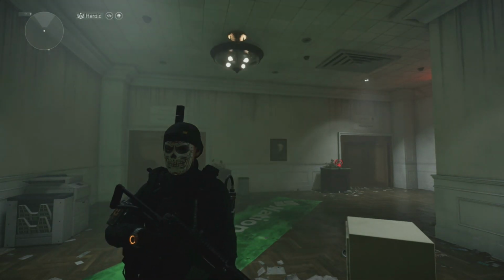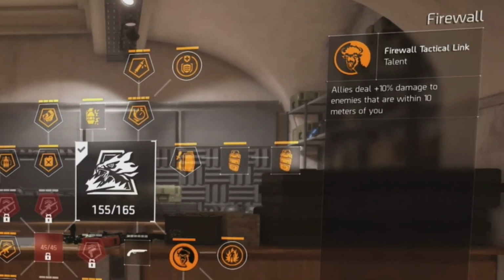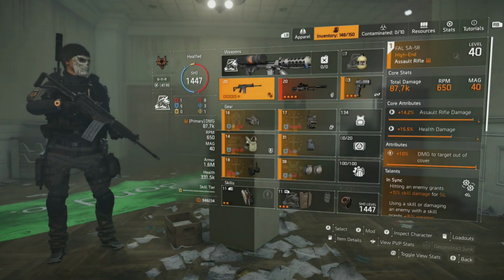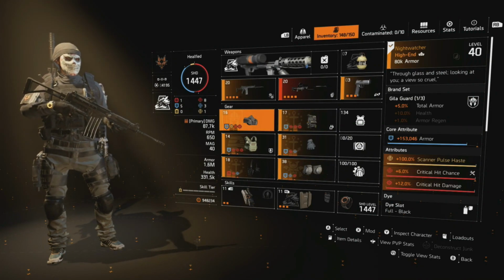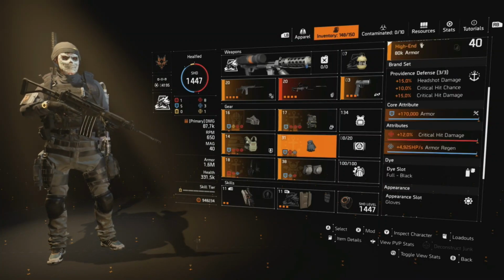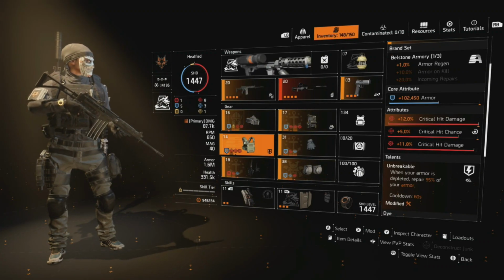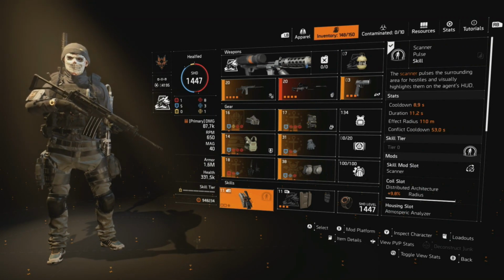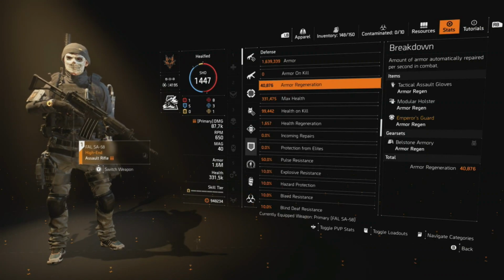Night Watcher Tank DPS Support Build - The Division 2 TU12 ( BUILD SHOWCASE/COMMENTARY)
This is my official Night Watcher tank DPS build. Feel free to try and make the build and tell me your thoughts about the build